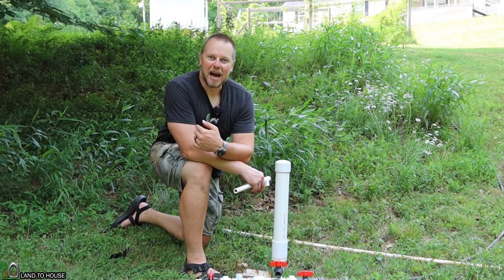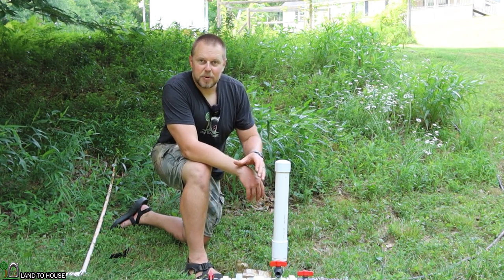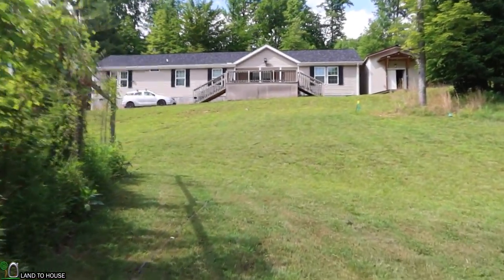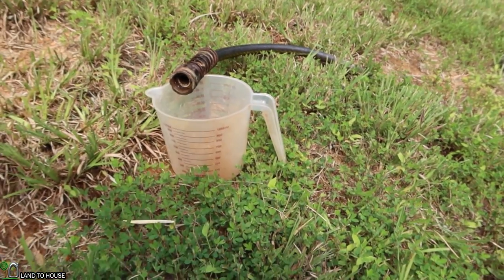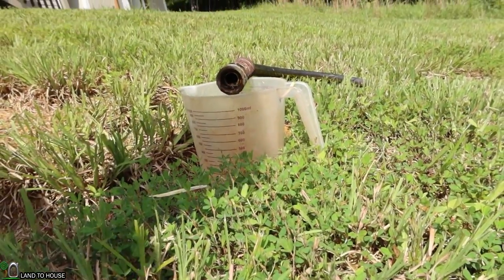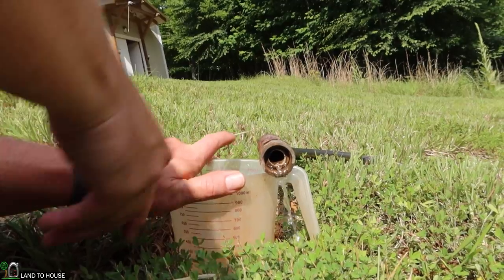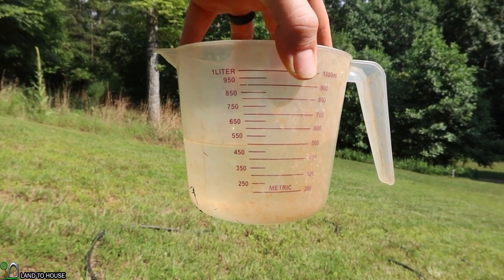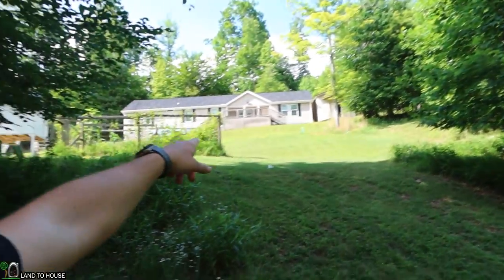Ram Pump Check Valve Before the Stand Pipe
If your ram pump drive pipe is too long, and you need a standpipe to bring the source water closer, does it help to install a check valve at the standpipe? In this video I install a stand pipe and then a check valve to see if the valve prevents water from going up both the standpipe and the supply line.